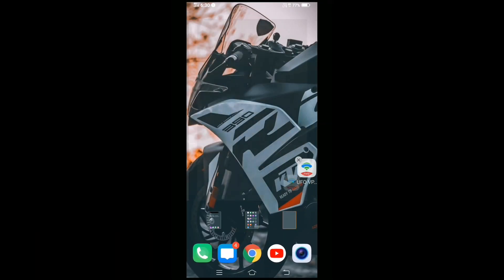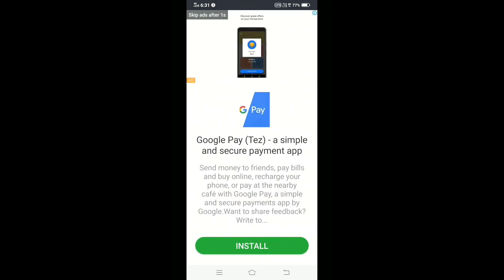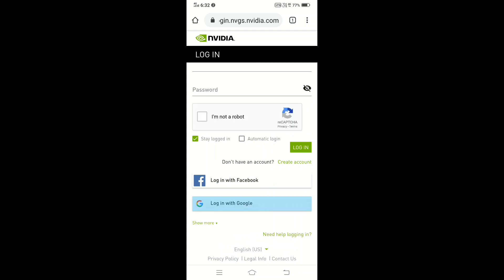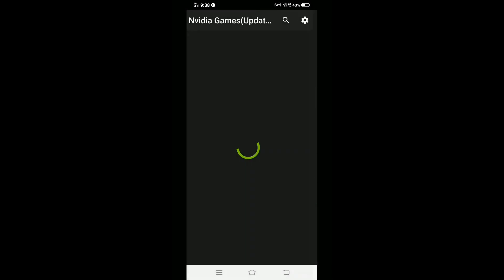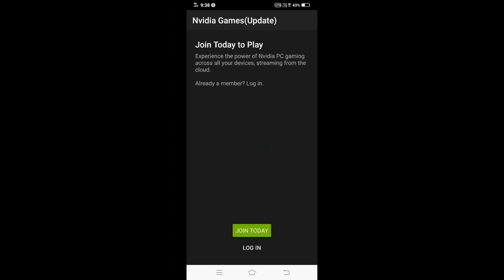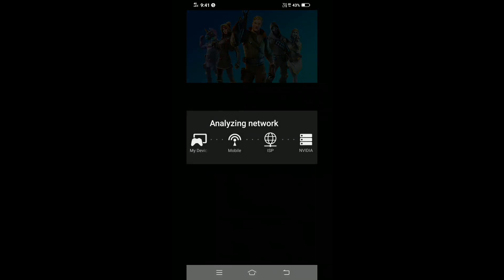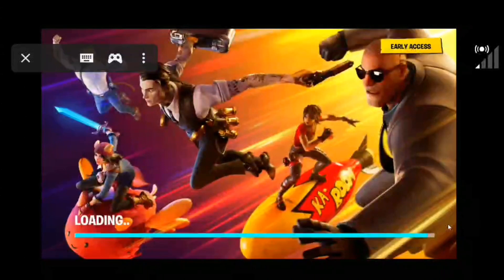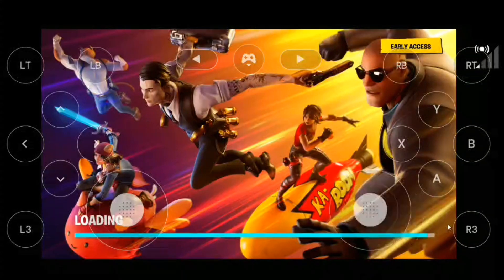Nvidia Games App For Android || Full Tutorial || Play PS4 Games In Android For Free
hi

The new way to find and play amazing games on NVIDIA® SHIELD™.

Play a huge library of amazing games on NVIDIA® SHIELD™ devices with the NVIDIA Games app. Learn more about SHIELD at

What you’ll find inside:

• PREMIUM ANDROID GAMES
SHIELD is the best way to enjoy premium Android™ games—from family favorites and indie hits to advanced games with rich graphics and intense multiplayer action.

• GEFORCE NOW GAMES
Stream the incredible performance of GeForce® GTX gaming graphics to your SHIELD device with GeForce NOW™Steam your PC games from popular digital stores or free-to-play titles to your SHIELD device with GeForce NOW™. And only on SHIELD, get started with a selection of free games.. Simply click on any GeForce NOW game in the NVIDIA Games app to start playing.

• NVIDIA GAMESTREAM™ GAMES
Cast your library of PC games from your GeForce GTX PC to your SHIELD device for a big-screen living room experience. Enjoy direct access to Steam Big Picture.

Game your way, with the NVIDIA Games app on SHIELD.

new emulator for android play anytime anygame anywhere rainway rainwayemulator cloud cloudgaming gloudgames gta5 forza horizon forzahorizon4 gloud games mod apk ultramod unlimited time gta5 android forza horizon fifa19 play inandroid unlimited easy real method netboom gtaandroid forzaandroid dolphinemulator autosport destiny freefire pubg gaming nvidia pc gaming#geforce#geforce now#graphics#rtx#rtx graphics#nvidia geforce now#stream games nvidia#stream games to pc#pc requirements#pc graphics#play games with max graphics,play games with max graphics but low pc requirements#play owned games in high graphics#stream games from librarys nvidia#geforce now play games#geforce now pc gaming#install#set up#install geforce now#set up geforce now#how to install & setup geforce now